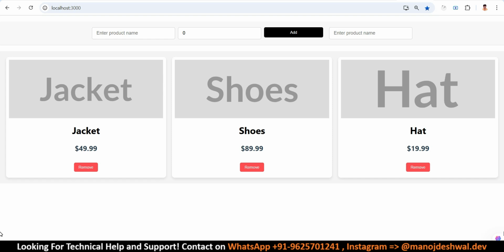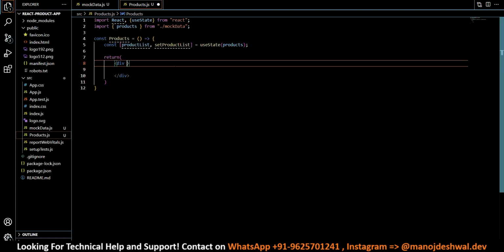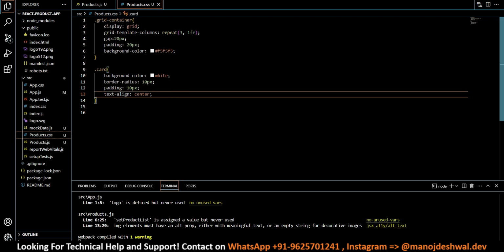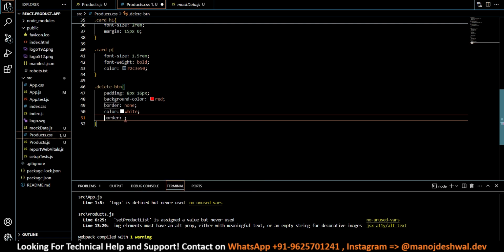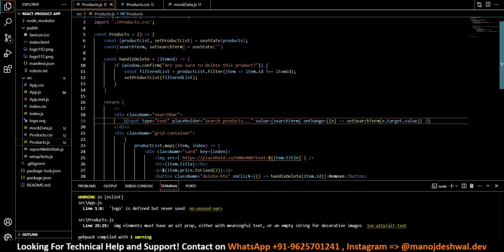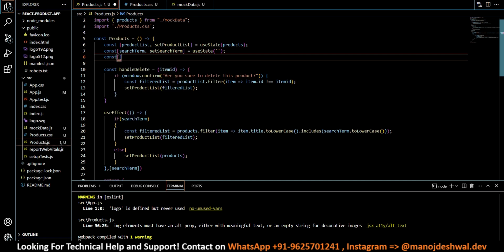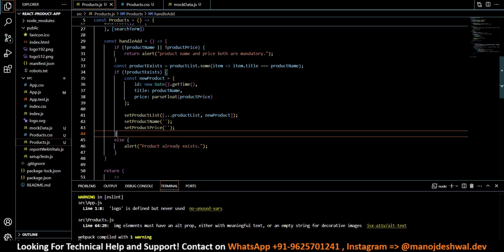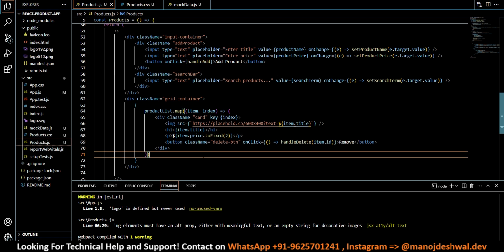reactjs tutorial for beginners | react js crud operation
In this video, we build a complete React project from scratch — a stylish product catalog with add, delete, and search functionalities using React hooks and responsive CSS Grid. You'll also learn how to use `react-toastify` for modern toast notifications. Perfect for beginners and intermediate devs prepping for interviews or looking to build a portfolio project!

✅ Features:
- Add new products
- Delete products with confirmation
- Live search functionality
- Beautiful card layout with responsive CSS Grid
- Toast notifications for user feedback

🔧 Tech Stack:
- React
- CSS Grid
- React Toastify